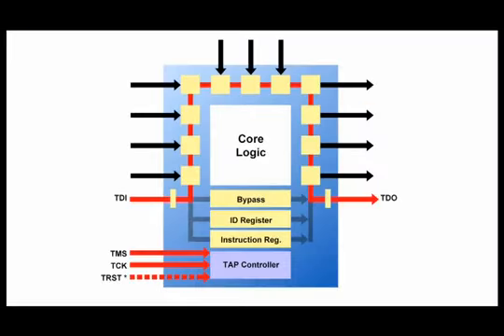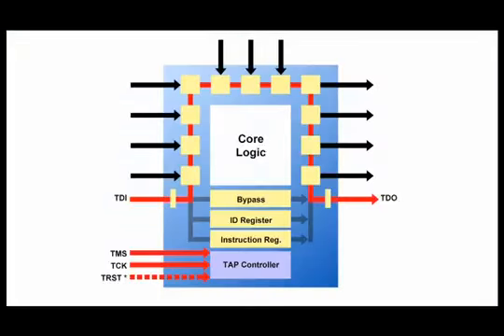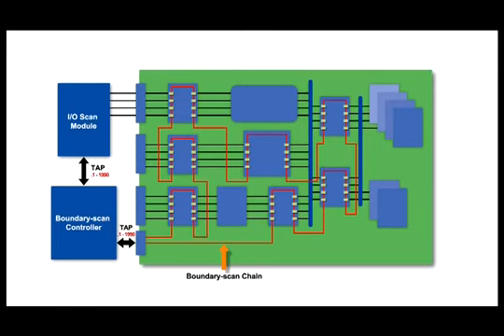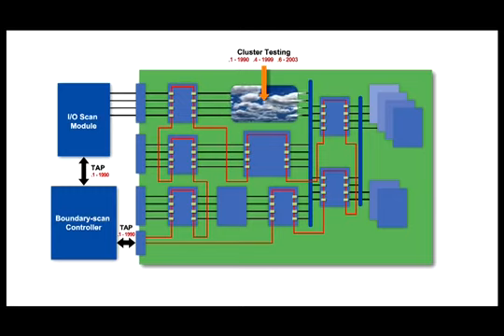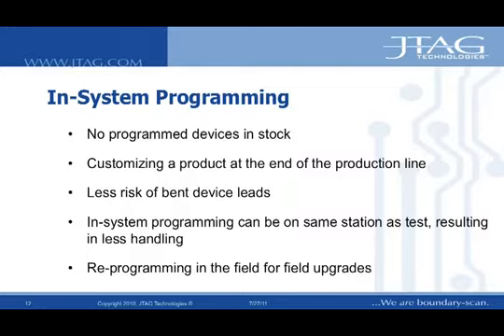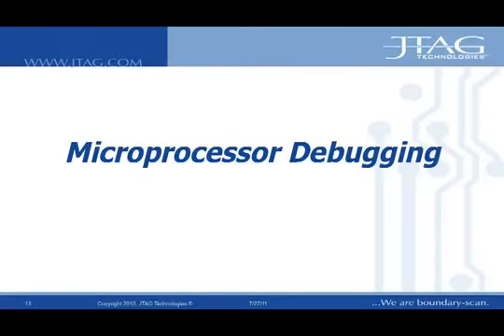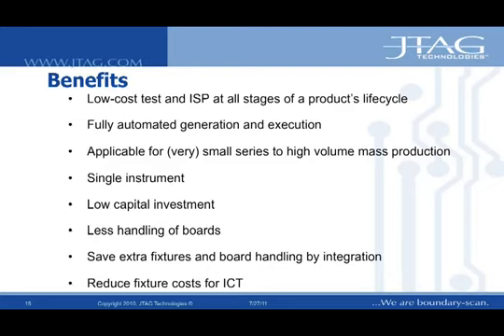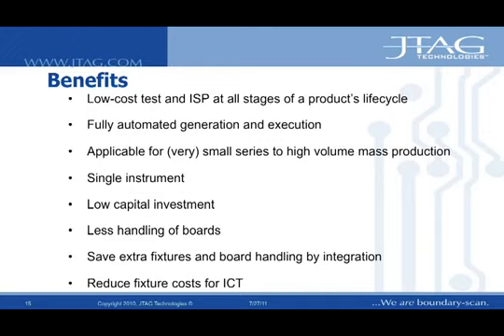Advantages and Applications of Boundary-scan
Presentation by JTAG Technologies' MD Peter van den Eijnden for GlobalSpec. Peter explains the basics of boundary-scan testing and the advantages of boundary-scan above a.o. traditional probe testing, especially for miniature electronics. He then elaborates on some of the different applications of boundary-scan technology and the advantages of using the IEEE 1149.1 standard. After the presentation Peter answers some of the live viewers' questions.